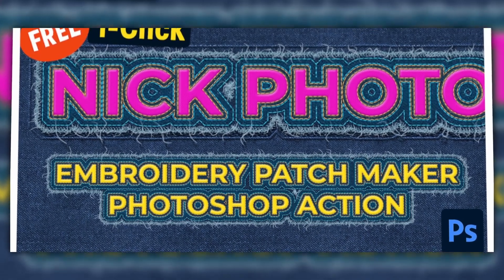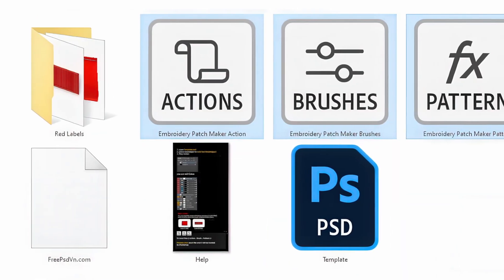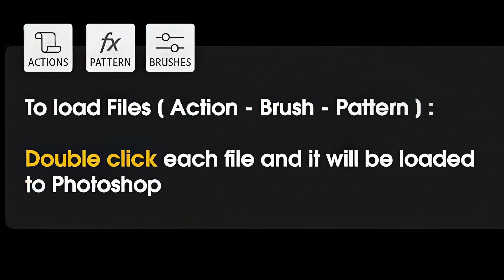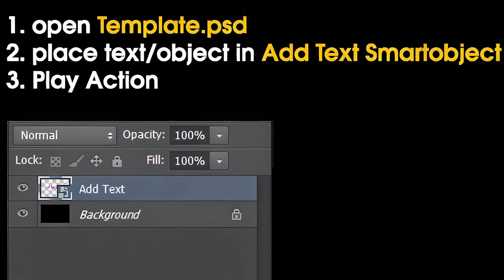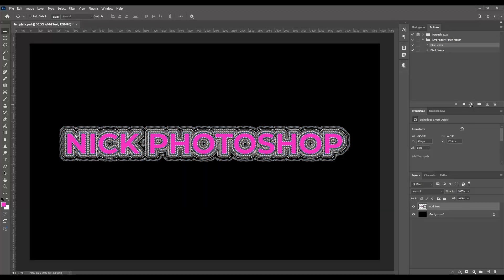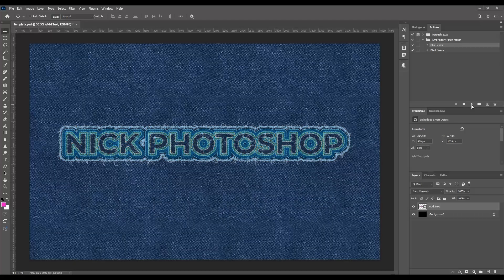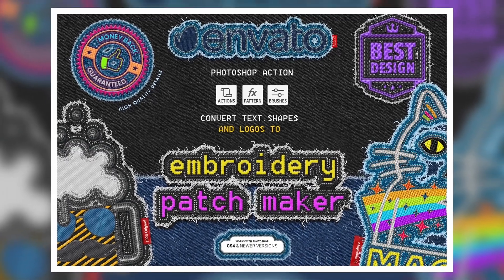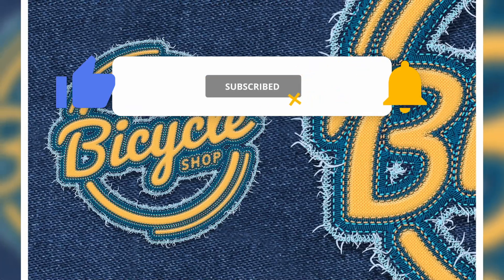5 MINUTES to AMAZING Photoshop Embroidery with FREE Patch Action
Transform any design into a realistic embroidered patch in seconds! This Photoshop action automates stitching, textures, and shading for professional results. Perfect for merch, logos, and branding projects.

✨ INCLUDES:
✅ 1-Click Photoshop Action (CS4+)
✅ Custom Brushes & Patterns
✅ 4000x2500 PSD (Editable Layers)
✅ Help File + Multi-Language Support

📬 Join My Design Newsletter
💌 Free PSDs, mockups & design tips weekly